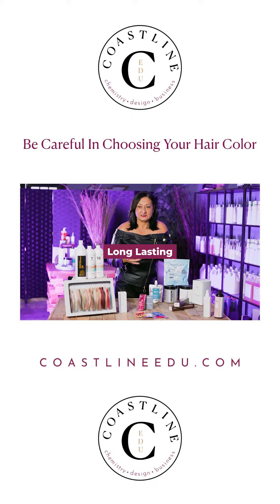Be Mindful When Choosing Hair Color | Permanent, Demi, Semi, & Lighteners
When it comes to coloring hair, think about your client's expectations regarding how long they want their color to last. Do they want it to fade out in two weeks, or would they prefer it to hold up through a few shampoos?

For instance, demi-permanent color isn't meant to last long; it's designed to fade. Your choice of product significantly influences the final look, which is why understanding client preferences upfront will help you choose the right product for the job.

Learn the intricacies of permanent, demi, semi, and lighteners in our library today!